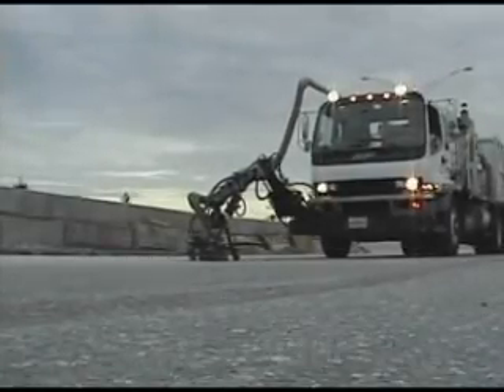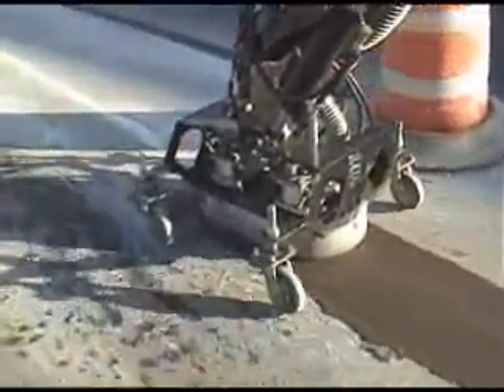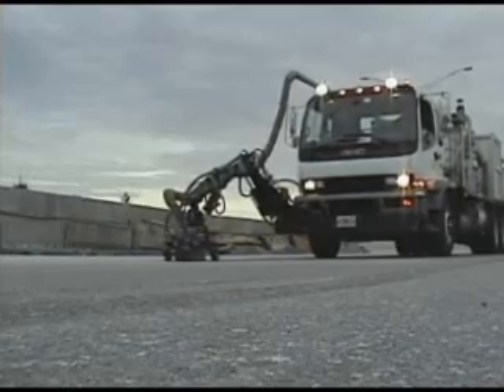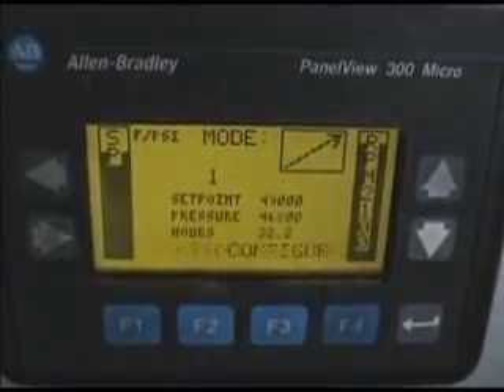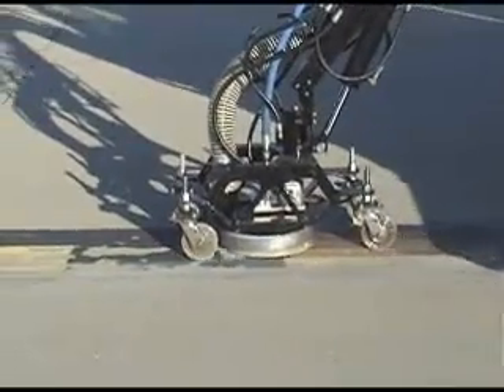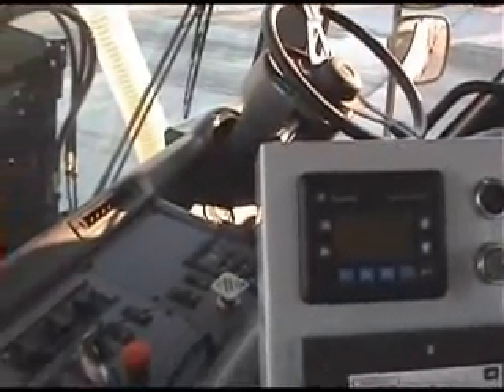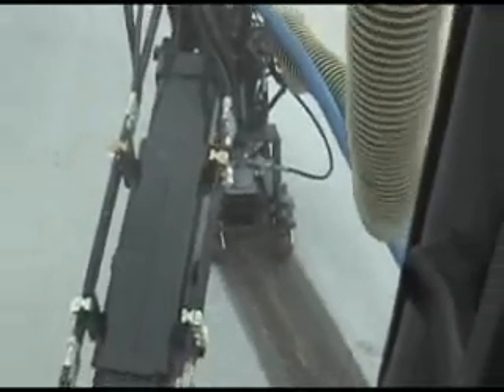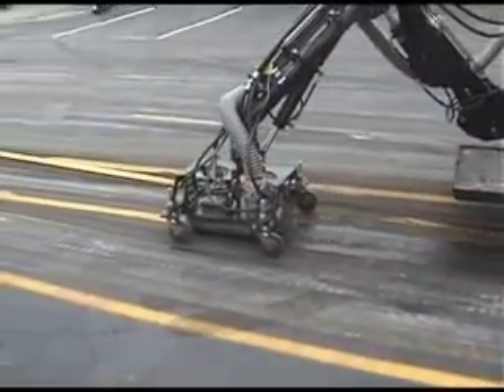Road Marking Removal Using Flow Waterjets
The latest innovations in road marking removal using Flow Waterjets.